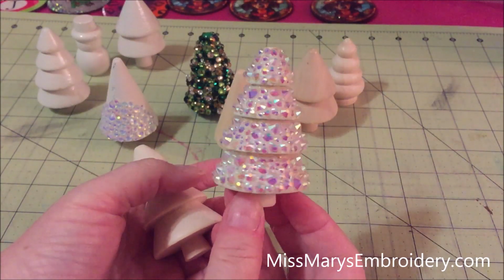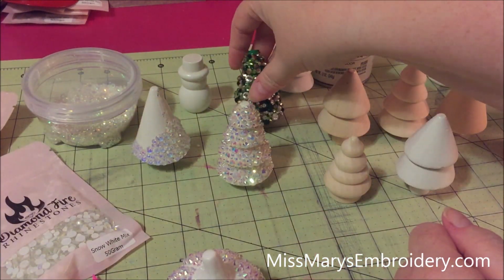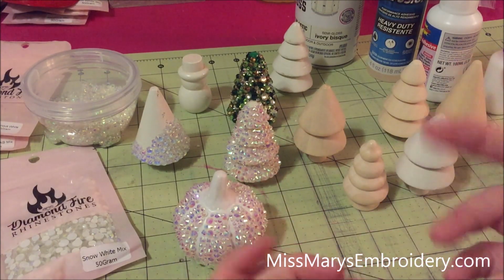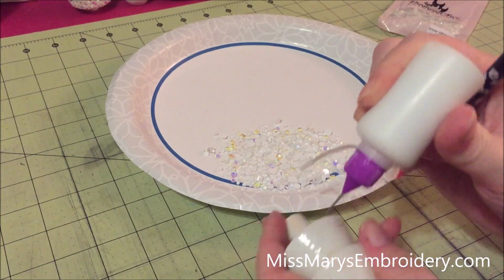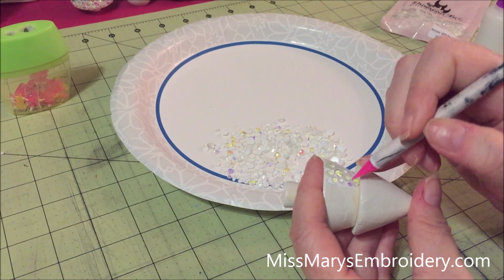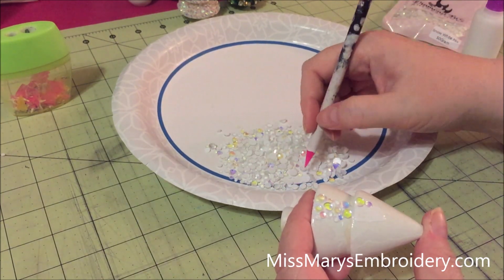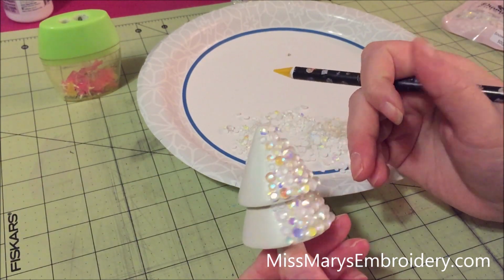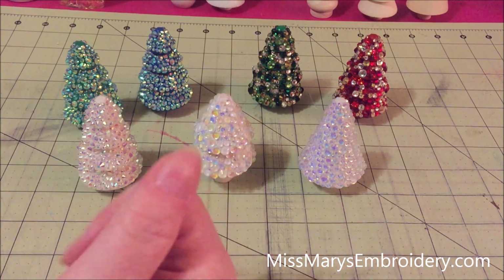How to Rhinestone Wood Christmas Tree | Christmas Crafts | Beginner Rhinestone Tutorial | DIY Craft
We are going to rhinestone wood Christmas Trees.

Christmas Trees:

Cheaper Version of the trees:

Supertite Fusion - Tack Adhesive Glue

Precision Tip Bottle

Lip Gloss Applicator:

Wax Pencil

Paint

I used Transparent AB Glass Rhinestones in mixed sizes, Opal Luminous White Rhinestones, Fresh Cut Pine Rhinestone Mix, & Hot Apple Cider Rhinestone mix from Diamond Fire Rhinestone.  Feel free to get your rhinestones from anywhere you want. I also used glass because they sparkle more but you could totally use resin rhinestones too.